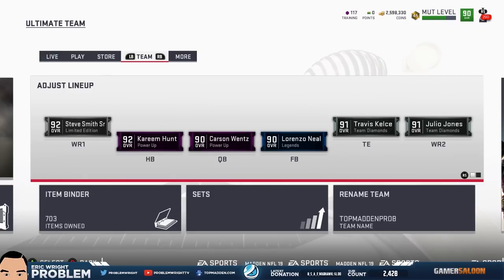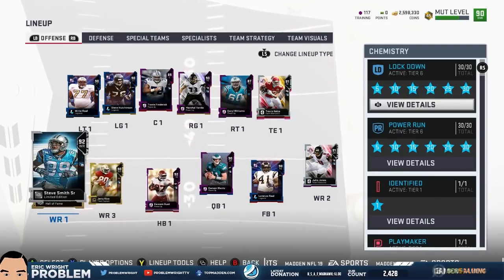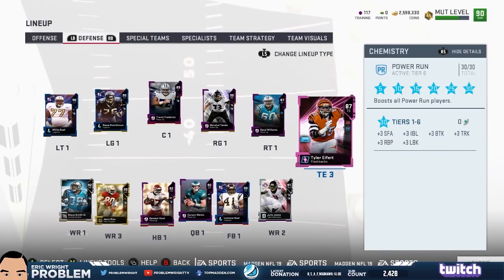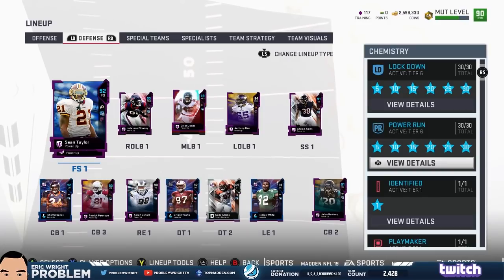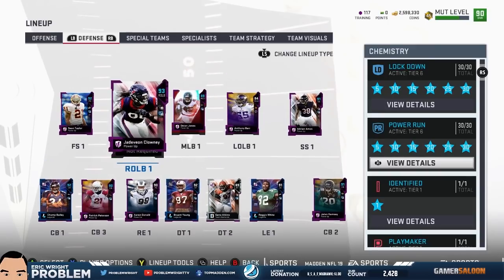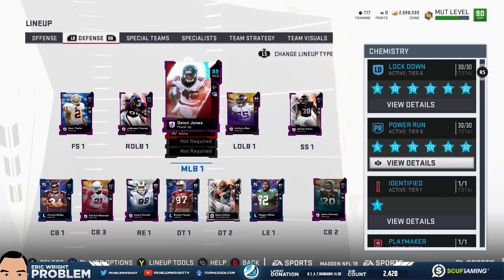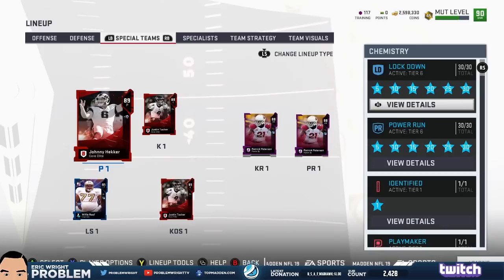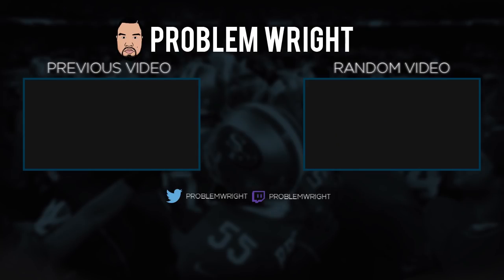MADDEN 19: SQUAD UPDATE - WEEK 1!!!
This is an update of my squad that I will be using in Week 1 of the Weekend League. I am always up for trying whatever players that you guys want to see. Leave comments on whether you like these type of videos!